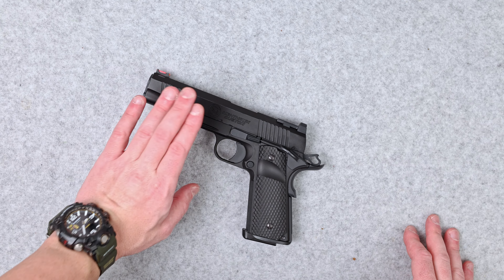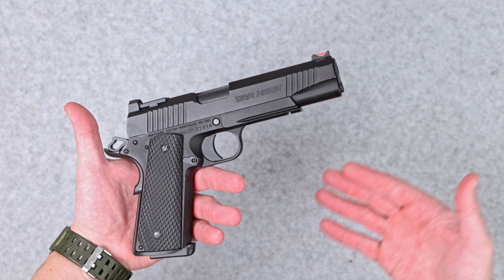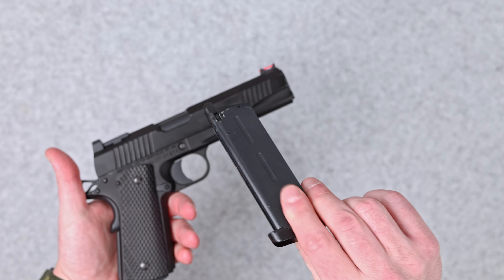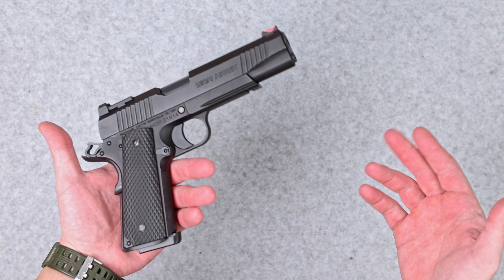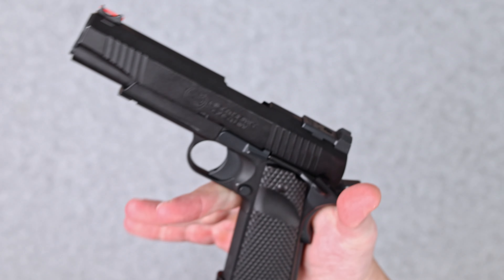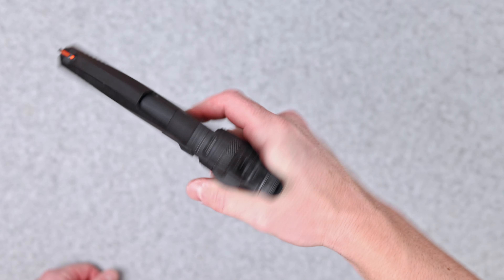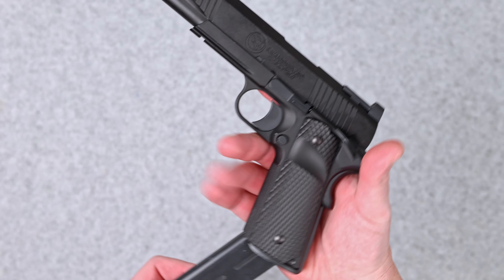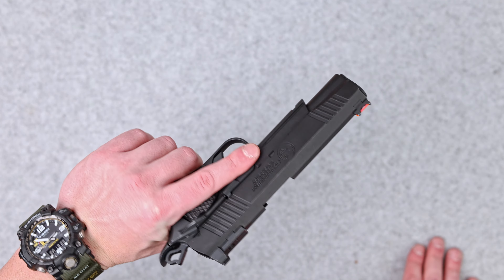RWA Warhawk - 25 magazines later, just the beginning!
Few weeks back I got my first Nighthawk customs Airsoft replica.
I was able to make just a few games with my new custom 1911 Airsoft GBB pistol before the winter, and here I will share my first impressions with my new toy, as the next time I will be able to play with it will be after the winter - 3-4 months from now :/

Have a great holidays!